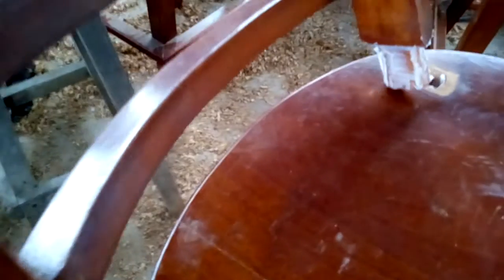how to fix broken bar stools(5)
how to fix bar stools